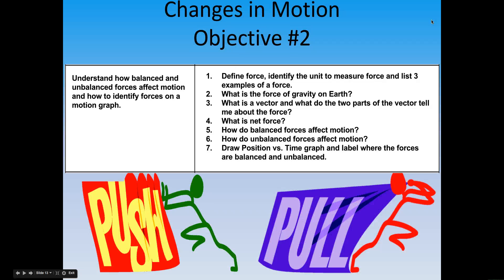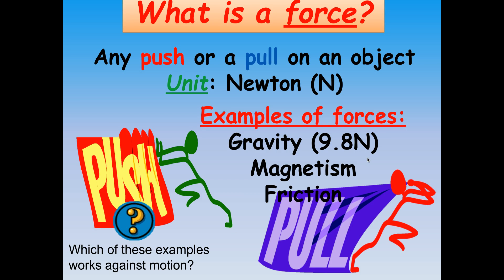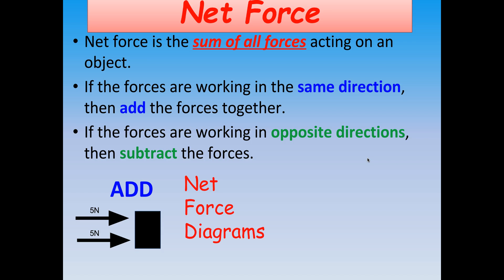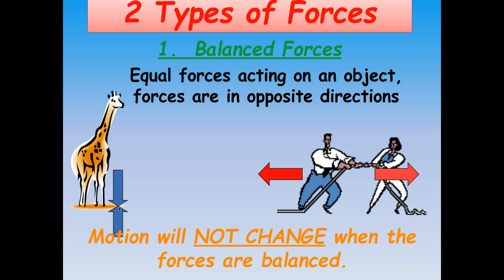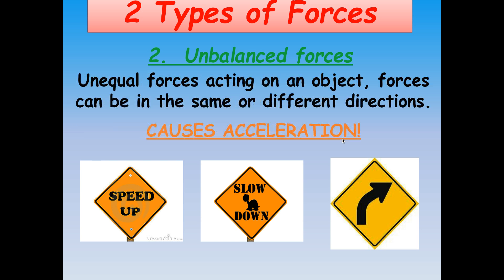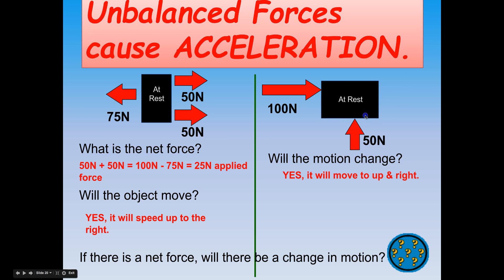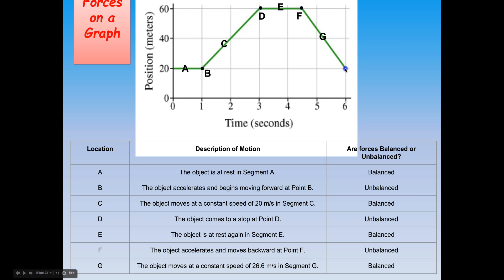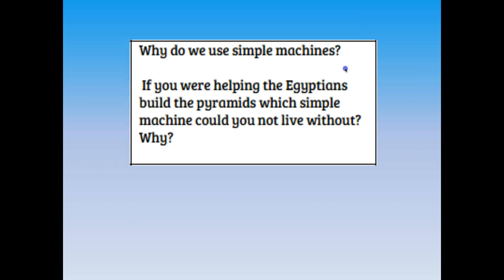Change in Motion 2